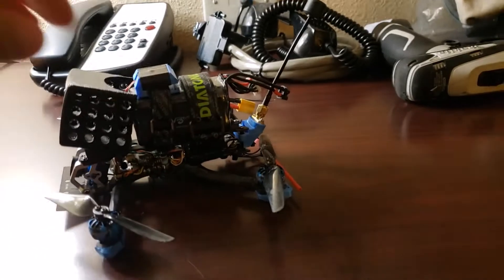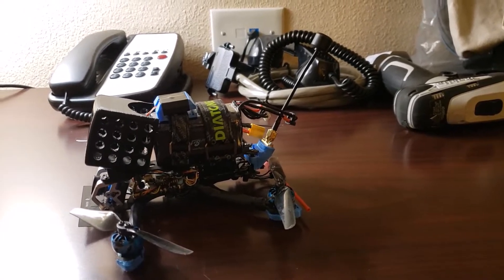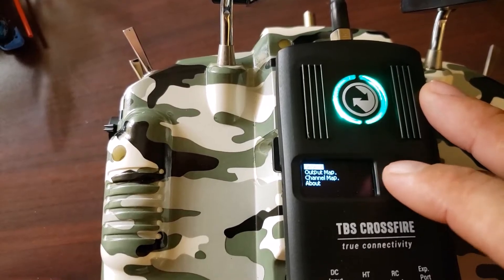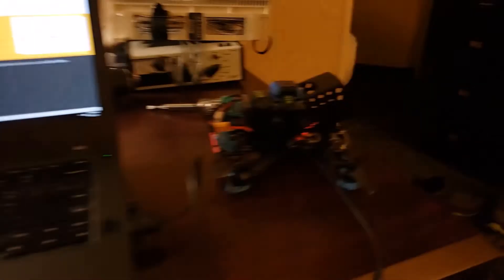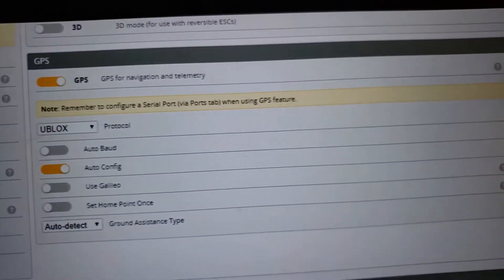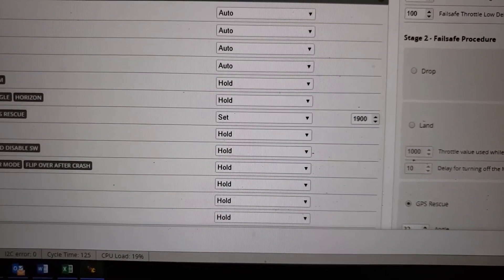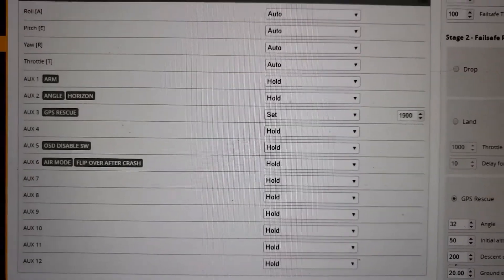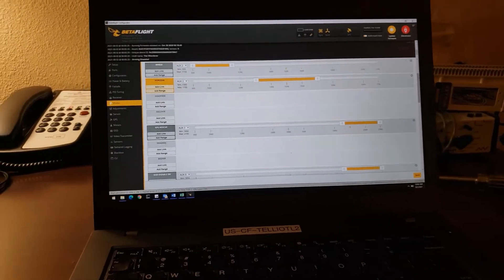GPS Rescue Setup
This is how I get Betaflight GPS Rescue to work.
Works every time for me.